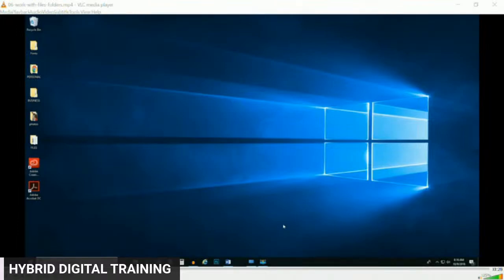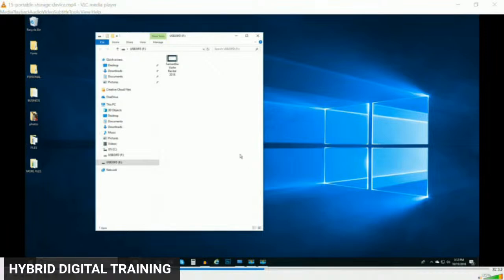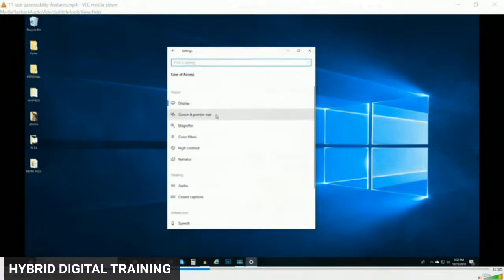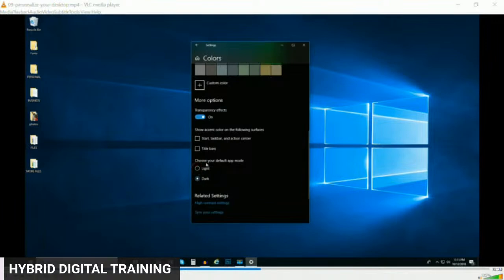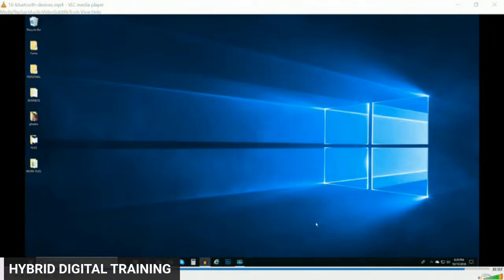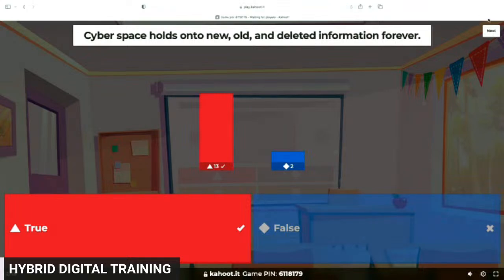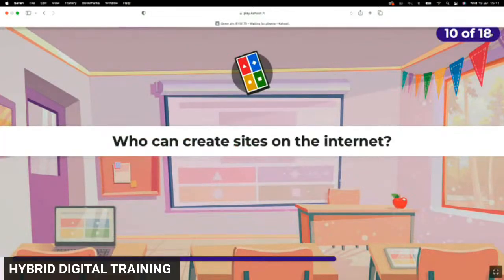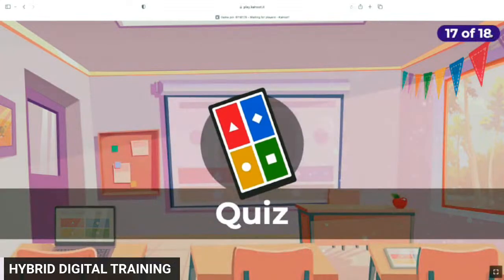HYBRID DIGITAL SKILLS TRAINING AND AWARENESS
HYBRID DIGITAL SKILLS TRAINING AND AWARENESS FOR 365 DAYS CAMPAIGN ON NO VIOLENCE AGAINST WOMEN AND CHILDREN | TLOKWENG, NORTH -WEST | 18-21 JULY 2023